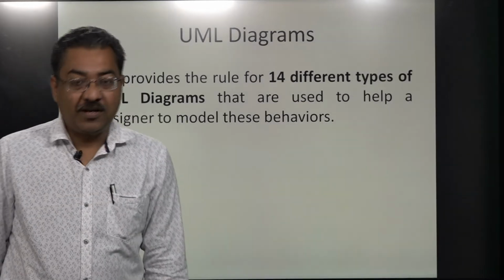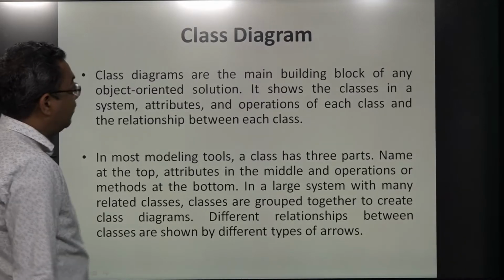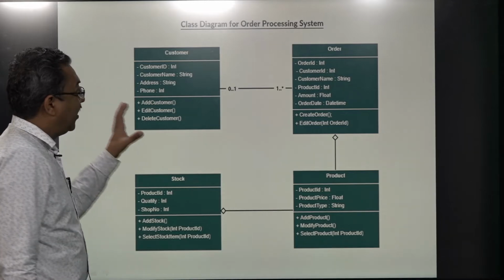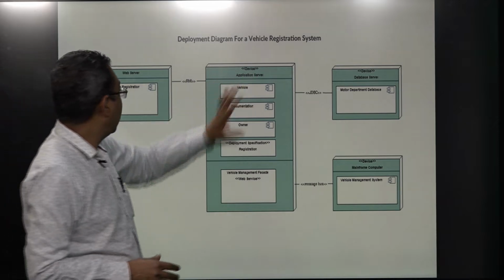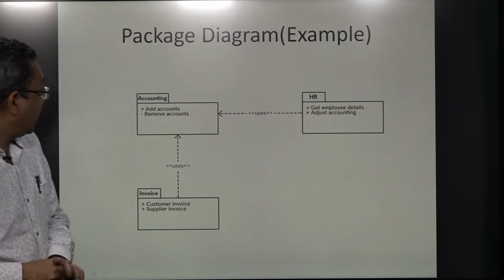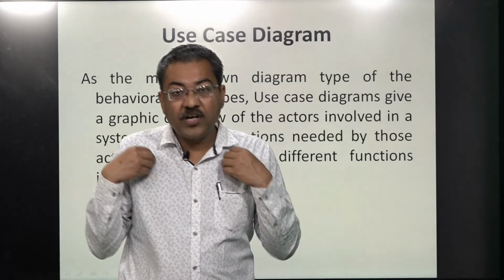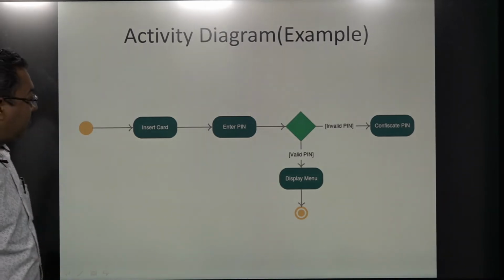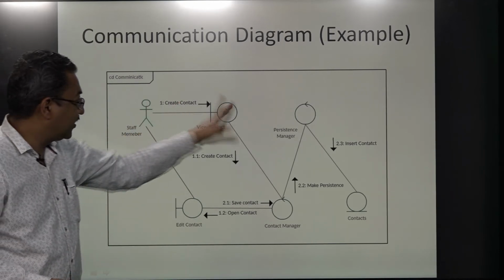Introduction to UML Diagram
watch this video to get the overview of UML Diagrams. UML Diagram contains 14 different Diagrams.